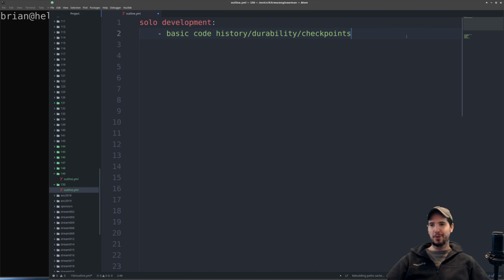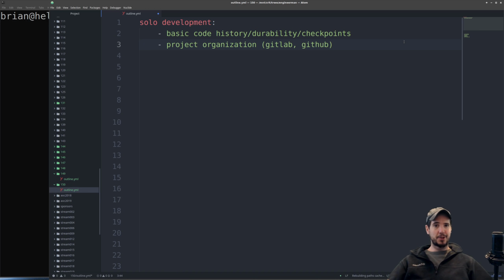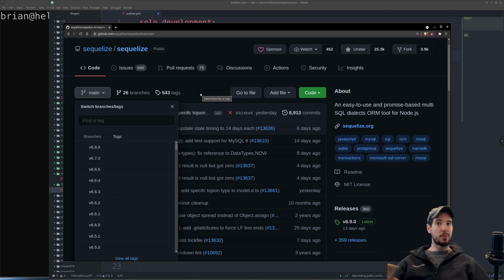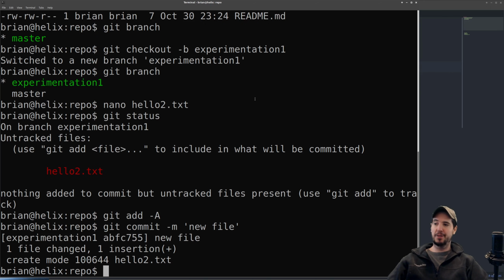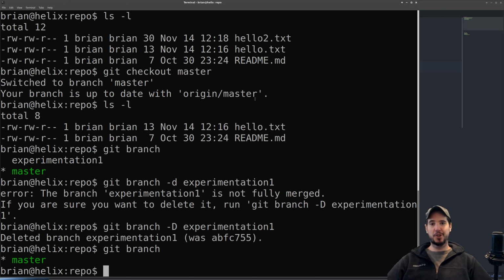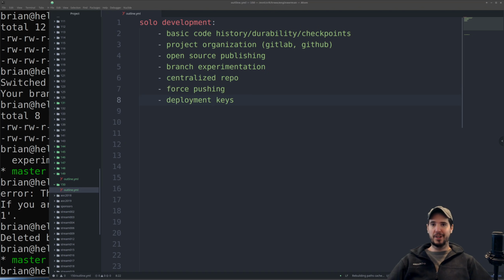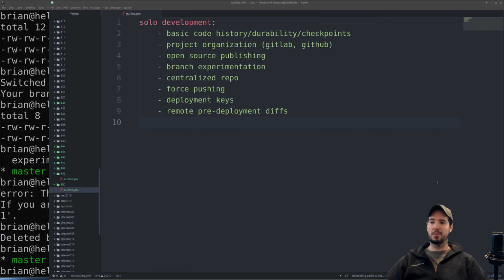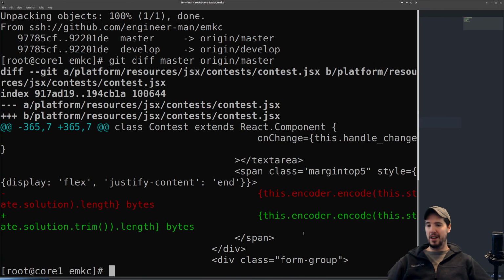Git Good: Solo Development Use Cases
Third part to the Git mini series all about working as a solo developer with Git.